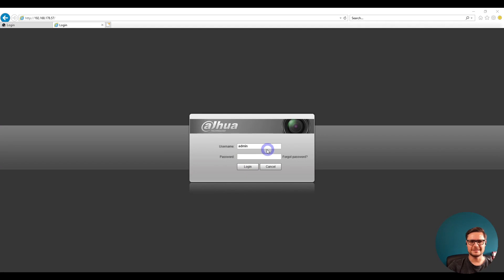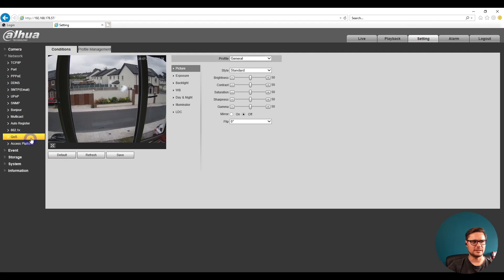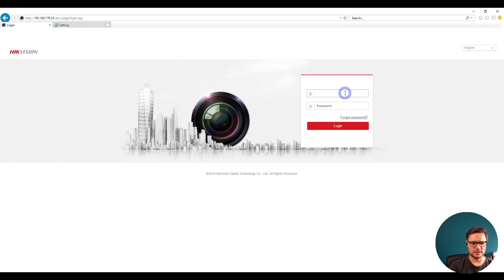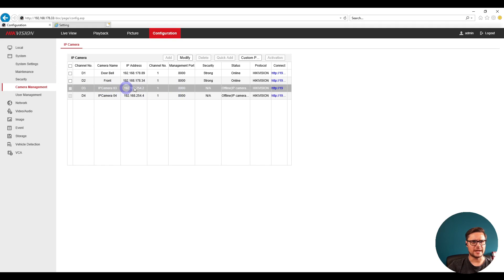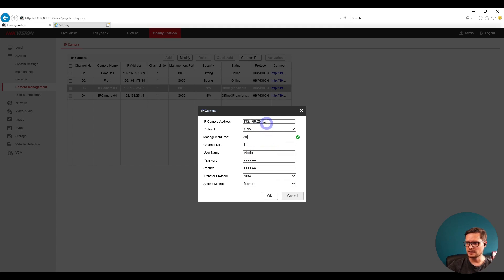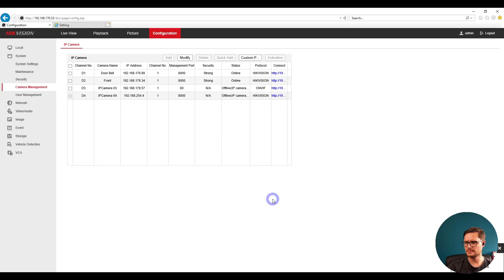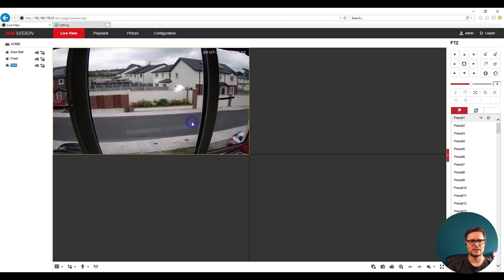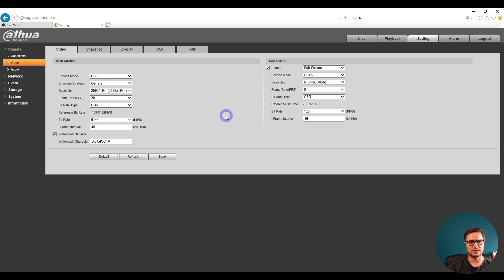How to connect Dahua IPC to Hikvision NVR